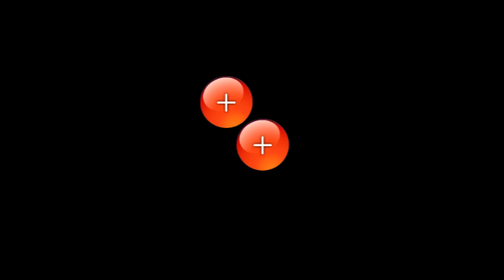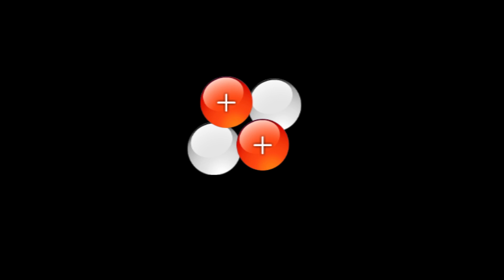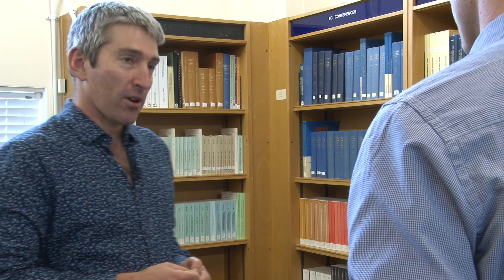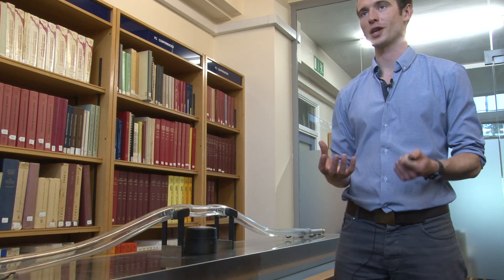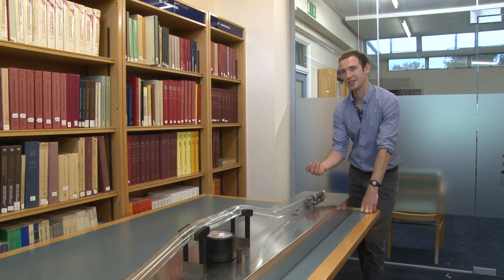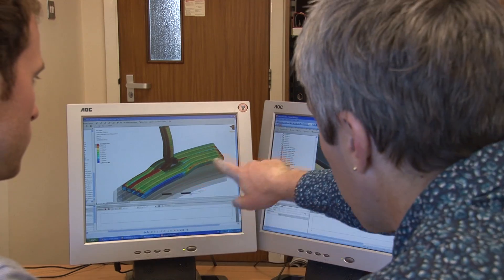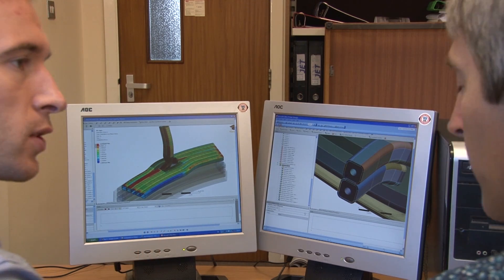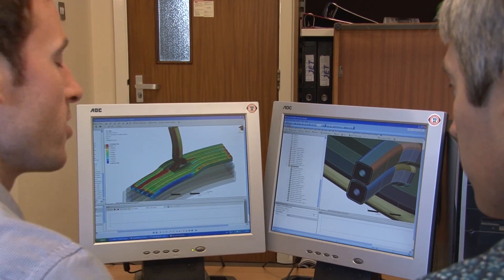Fusion Forces Roller Coaster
This exhibit from Fusion Expo demonstrates the forces at play in a fusion reaction. The electrostatic repulsion between nuclei is modelled by magnetic ball bearings colliding at the top of a hill.
Engineer Richard Brown demonstrates the experiment and also discusses his work designing large scale electromagnets for confining the plasma with host Phil Dooley